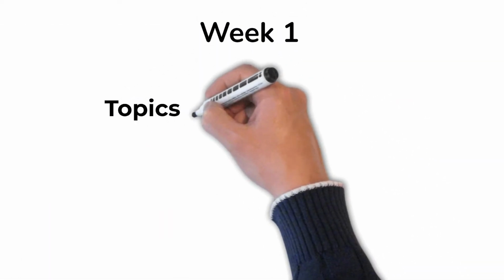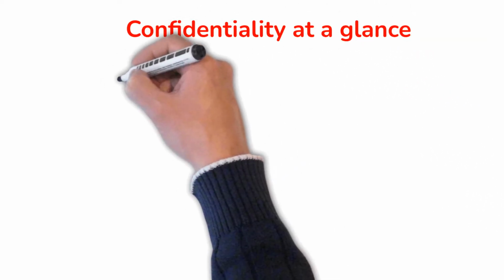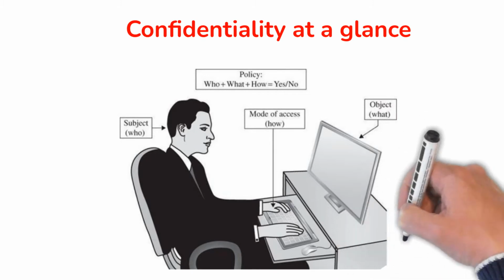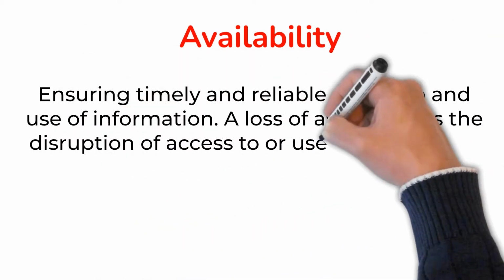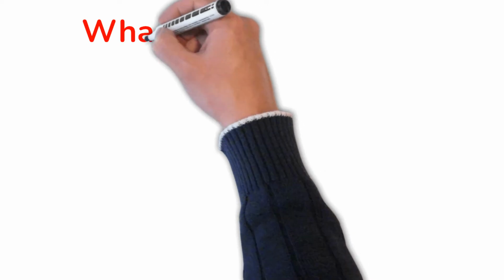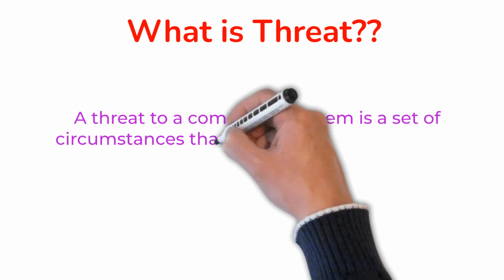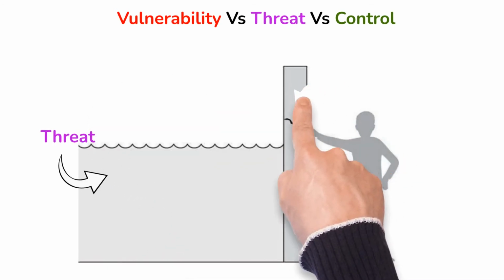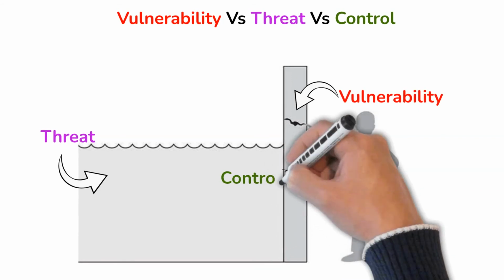Cryptography and System Security | Week 1 | At a Glance | Revision Series | Sridhar Iyer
Hello Viewers,

I am glad to present to you, "THIS WEEK AT A GLANCE" Series on "Cryptography and System Security". This Short video series is designed to provide a quick summary of all the topics that have been taught in the live classroom lectures throughout the week in the same subject.

Branch : Computer Engineering
Year : Third Year , Semester 6
College : Universal College of Engineering, Vasai
Instructor : Asst. Professor Mr. Sridhar Iyer